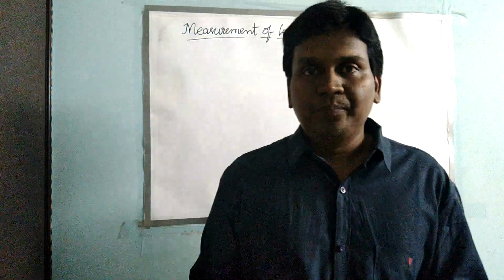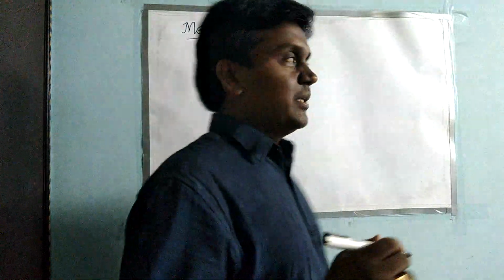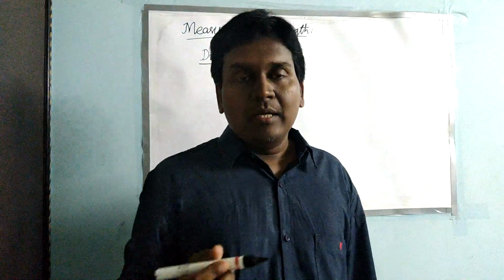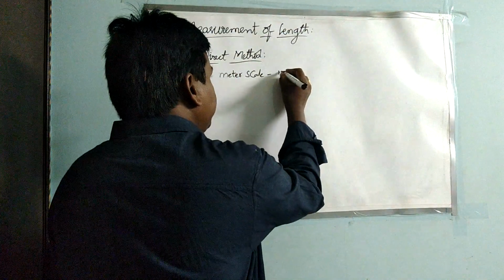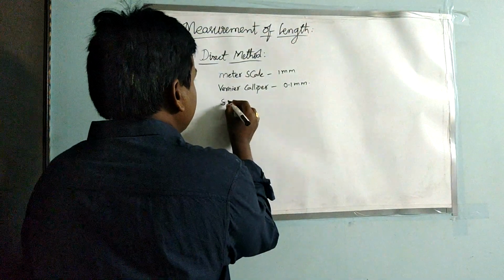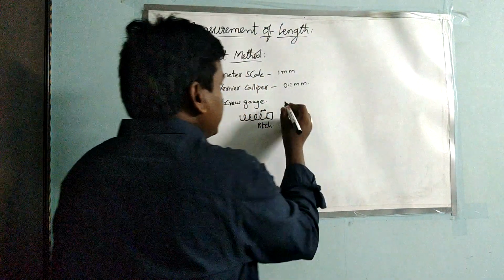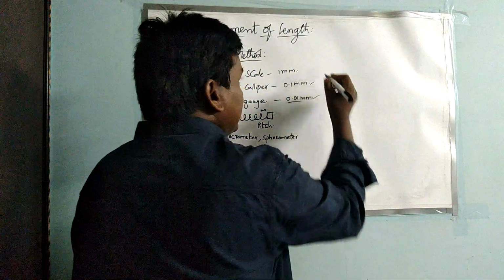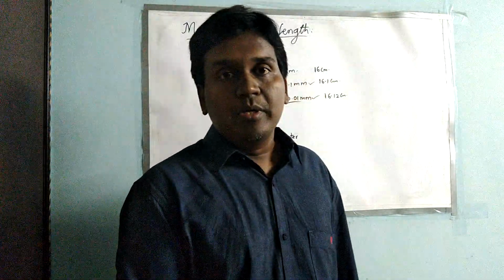directmethod Measurement of length direct method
measurement of length direct